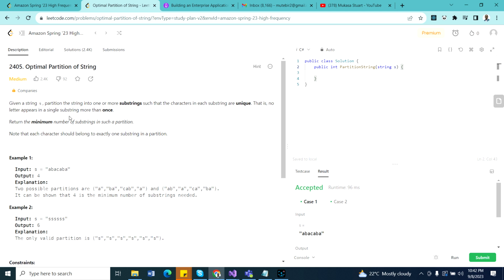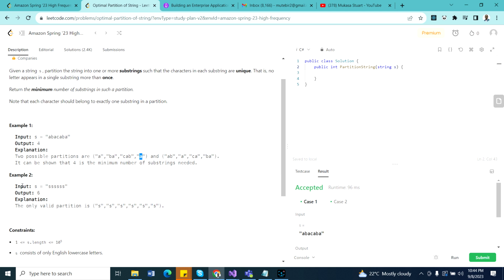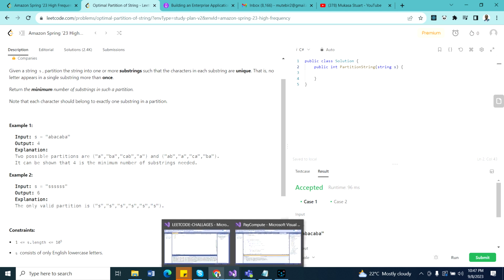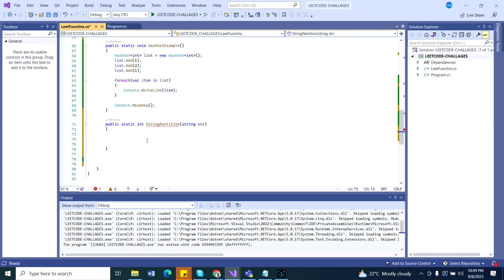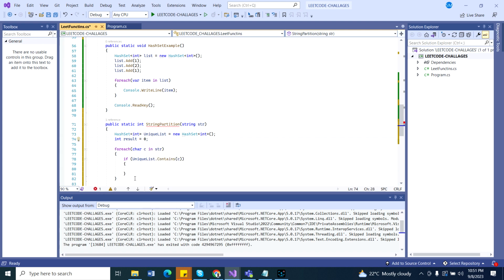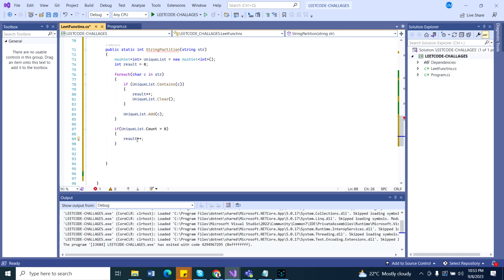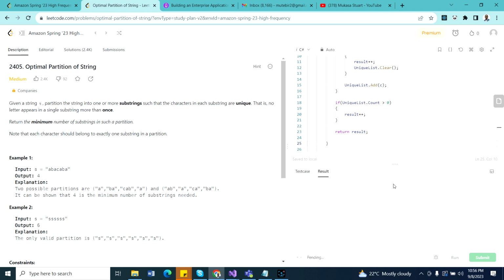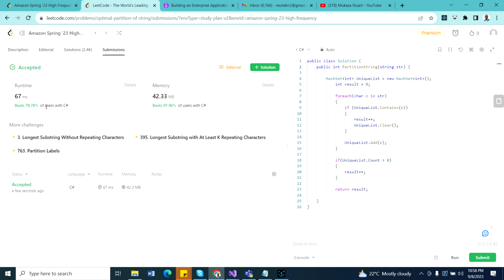Amazon Interview Prep: Solving the Unique Character Substrings Problem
In this video, we're going to dive deep into the world of unique character substrings. We'll explore the problem, discuss a step-by-step approach to solving it, and provide a clear C# implementation.  By the end of this tutorial, you'll have a solid grasp of how to approach similar challenges, whether you're preparing for an Amazon interview or just looking to sharpen your programming skills.

So, if you're ready to level up your coding game and master this common Amazon challenge, keep watching!